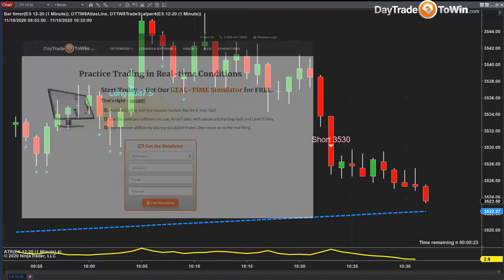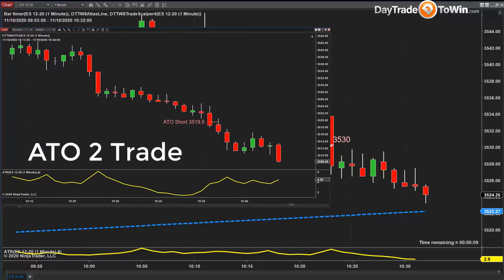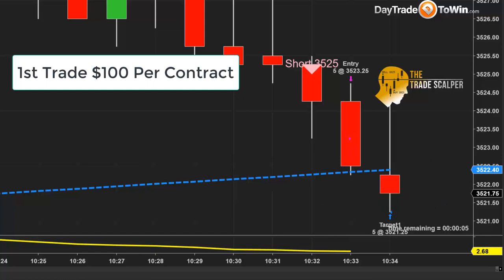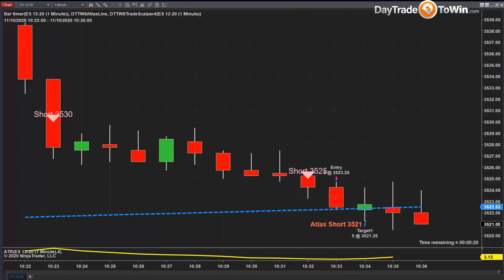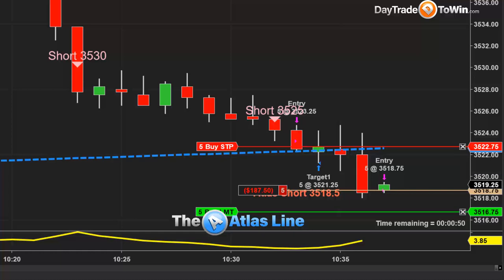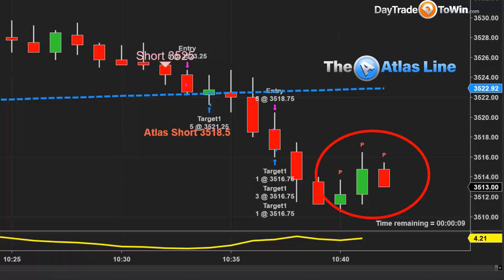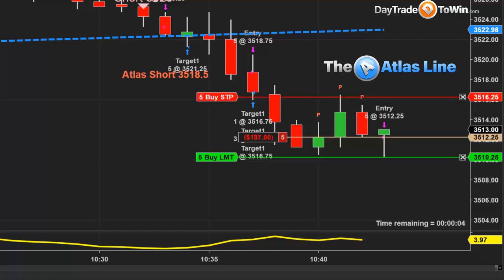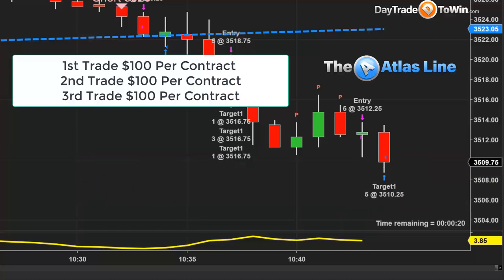1-2-3 Day Trading - $1,500 and Done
1-2-3 Day Trading - $1,500 and Done
Three Trades, back to back, Fast Trading System For Any Market Using Price Action.

Using the Trade Scalper, fast trades for scalping any market.

Beginner Traders Learn to Keep It Simple with price action methods.

Next Mentorship Class Begins this month!

★☆★ RECOMMENDED RESOURCES: ★☆★